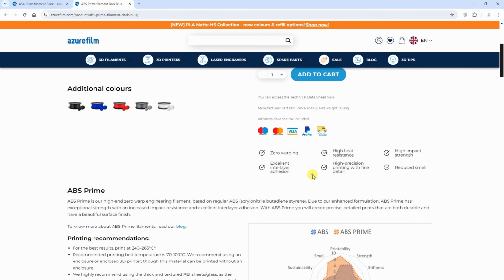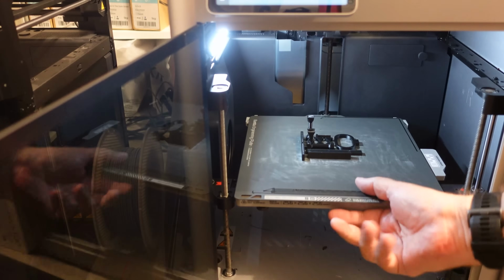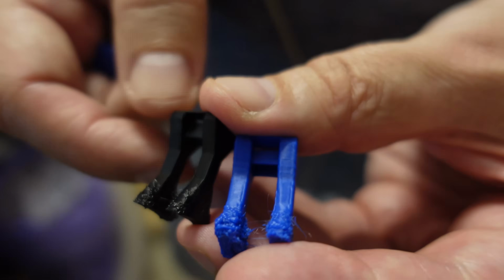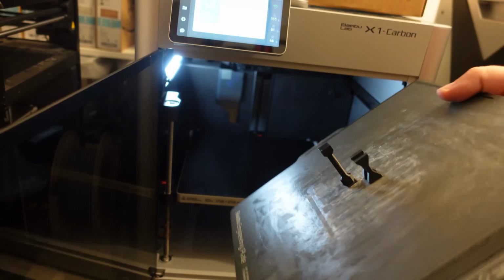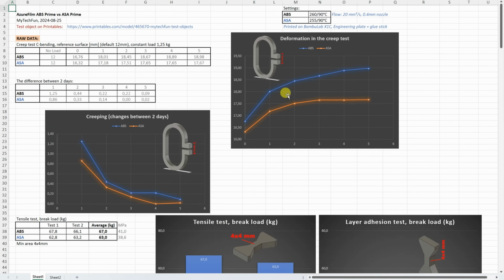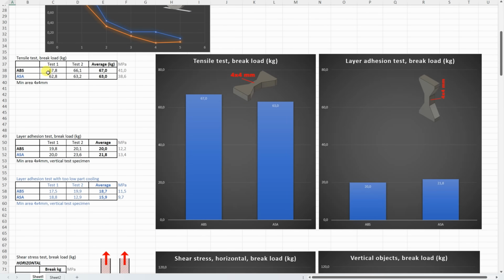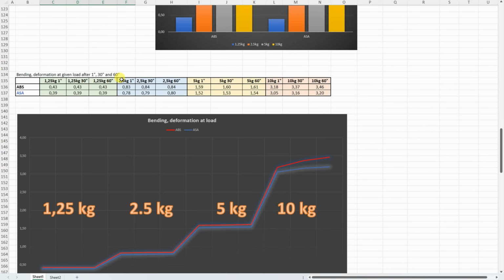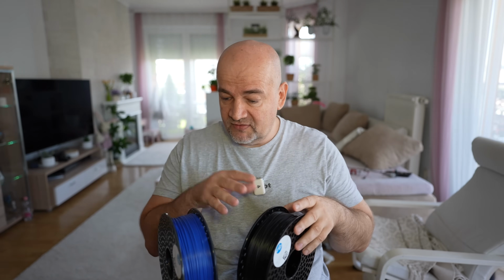Another ABS vs ASA comparison: AzureFilm ABS Prime vs ASA Prime with zero warping techology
In one of my previous videos, I tested AzureFilm PLA Prime, which can be annealed with minimal deformation. Very interesting material. In this video, two more filaments from their Prime line are tested: ABS and ASA. They have the same price, and I am trying to figure out, why they have the ABS next to ASA (since ASA is UV and weather resistant, less smell during the printing).

Chapters:
0:00 Introduction
1:30 Unboxing
2:12 3D printing ABS
2:50 3D printing ASA
4:33 Shrinking
4:59 Tensile test
5:09 Layer adhesion test
5:45 Shear test
6:14 Twist test
6:50 Bending test
7:13 Creep test
7:51 Impact test
8:26 Temperature test
9:00 Results
12:06 Conclusions